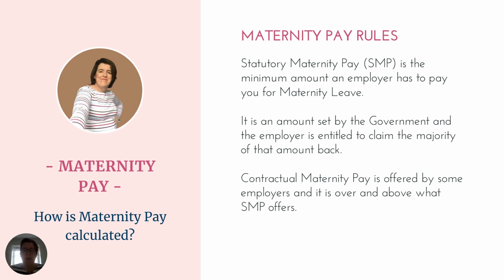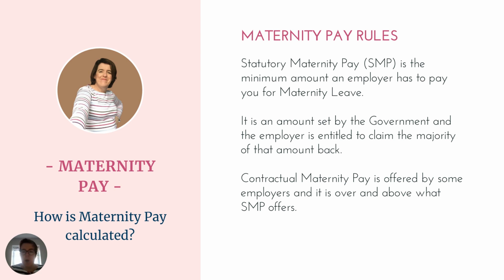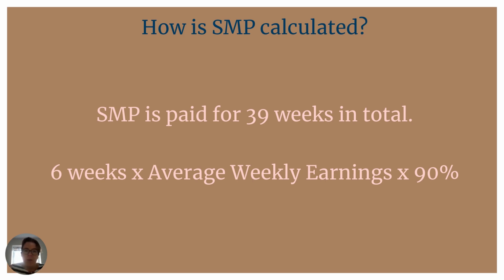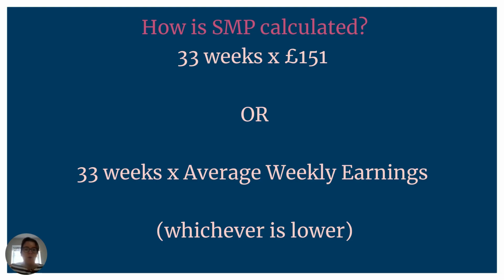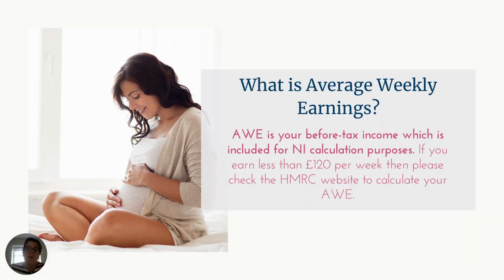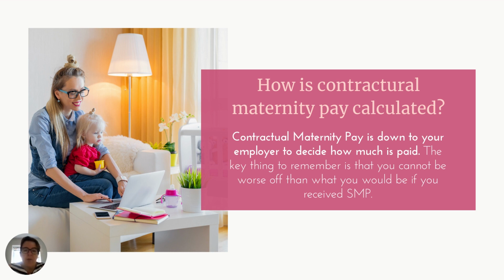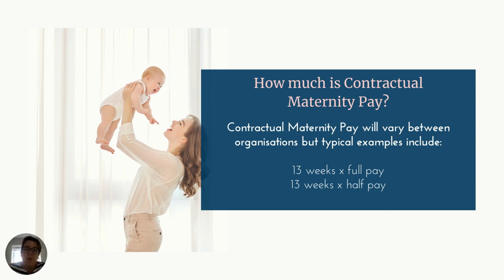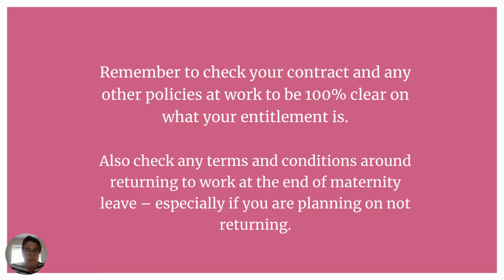How is Maternity Pay calculated?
Ever wondered how maternity pay was calculated? In today's video, we cover the finer points of how it's worked out.

This video is especially important if you are concerned that you may not earn enough to qualify for maternity pay.